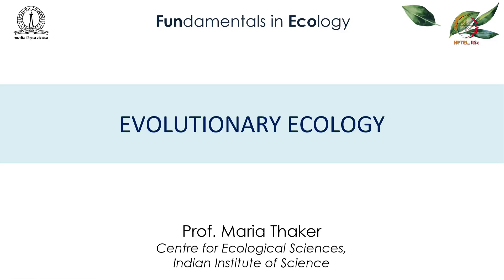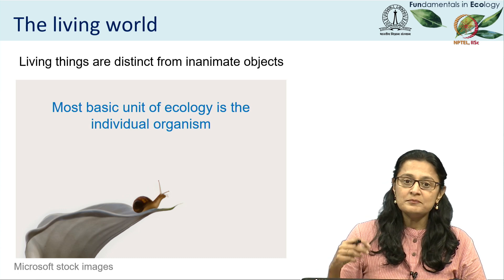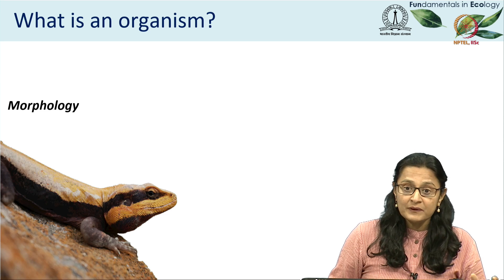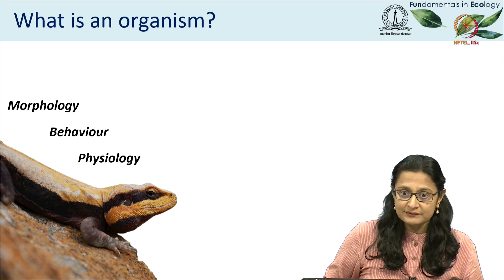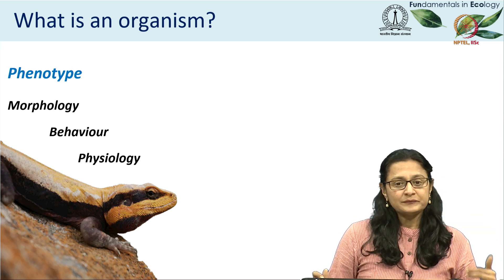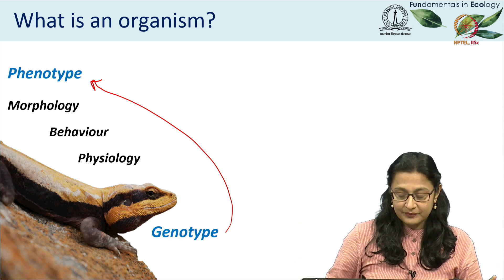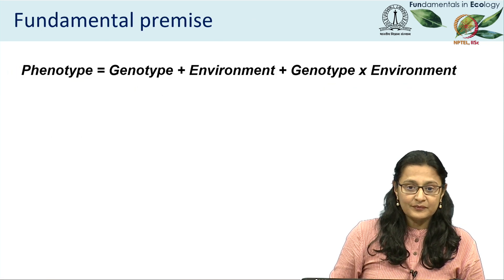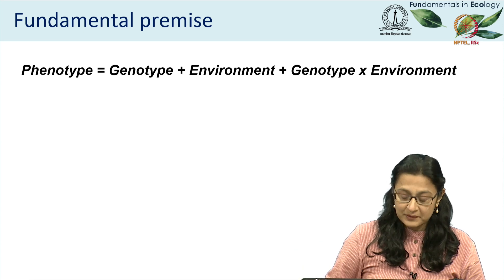Lec 02 Evolutionary Ecology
Phenotype, Genotype, phenotypic plasticity, selection pressure, fitness